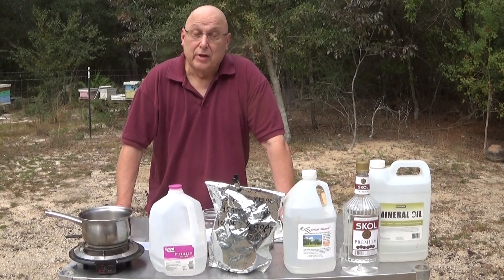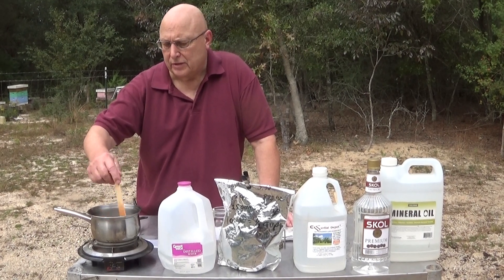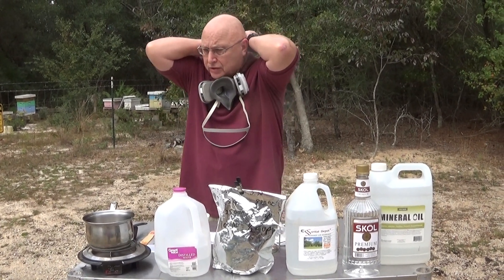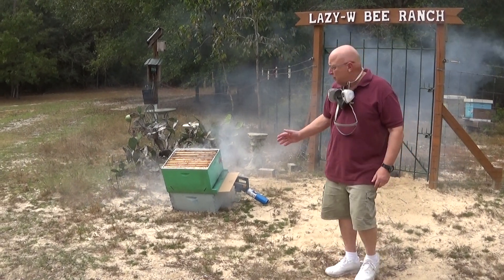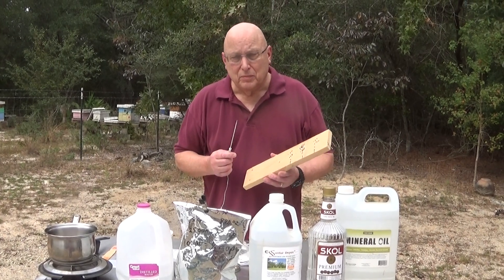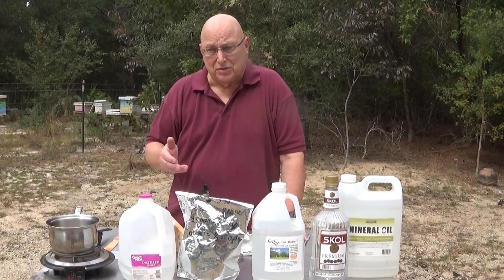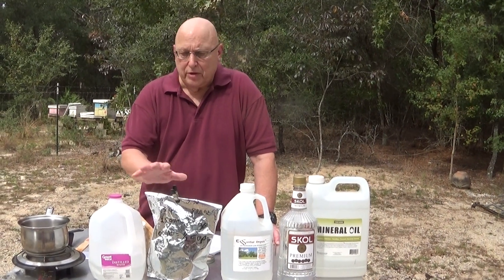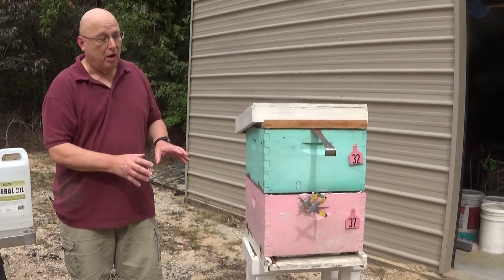Varroa Mite fogging treatment, new formula, better coverage, kill and control varroa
This new Varroa Mite fogger formula is so much better than the old Vodka and mineral oil mix that I came up with. This new formula is a true Varroa fogger not just a mist. 7 pumps (4 on the bottom 3 on top) of the Burgess Fogger there will be 1 Tbsp. of fluid and in that Tbsp of fog juice there is 4 grams of dissolved O.A. You can always increase the O.A. amount to make it a stronger solution but you also have to take into consideration the adhering effect of the O.A. laced glycerin sticking to everything inside the hive. I like the fogger because it is so quick to treat and the price is right. The gram amount of O.A. per hive is being question all over the world to determine if more O.A. is better, shorter times between treatments and the number of treatments. I do mine 4 times with 4 days apart.